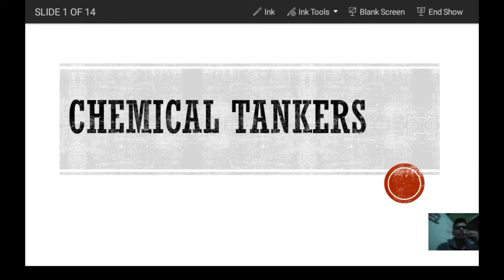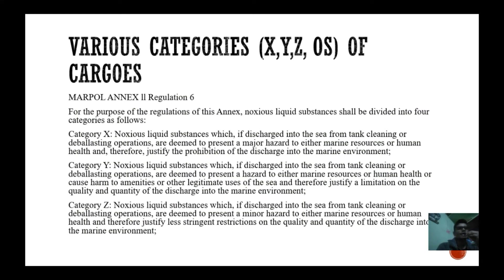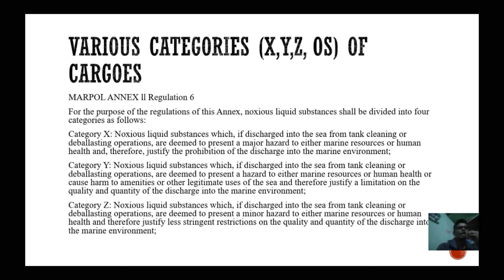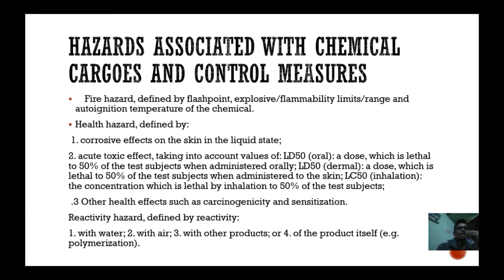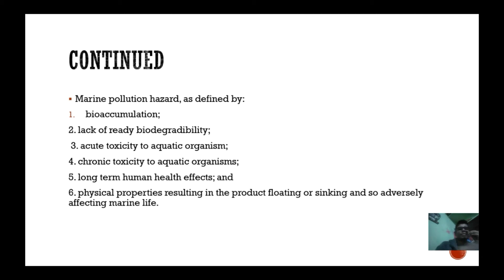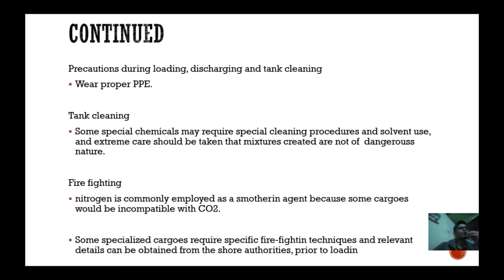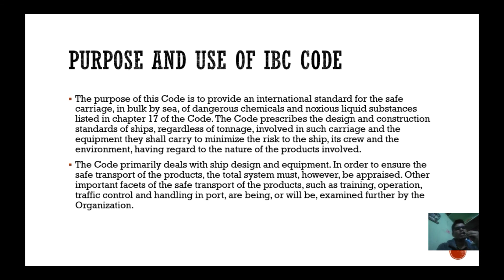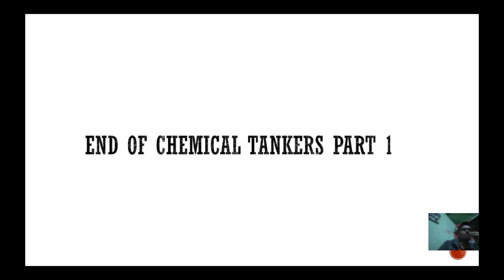Chemical tankers part 1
Chemical Tankers (SOLAS Chapter VII, MARPOL Annex II, IBC Code):
Type 1, Type 2 and Type 3 chemical tankers Various categories (X,Y,Z, OS) of cargoes Hazards associated with chemical cargoes and control measures Various types of tank coatings Purpose and use of IBC code. Purpose and objective of P & A manual
Equipment for evaluation of tank atmosphere (flammable gas detector, O2 analyser and measurement of concentration of toxic gas), Threshold limit value (TLV) of product
Odour threshold Information available in cargo data sheets
With the aid of a simple diagram, a “closed circuit” loading operation using a vapour- return line
Items of pre-arrival checklist Entries made in Cargo Record Book Independent, integral, gravity and pressure cargo tanks
Typical tank arrangements with piping Tank cleaning and control of pollution in chemical tankers: Hazards involved with tank cleaning Use of slop tanks, Cycle of a tank washing system, wall wash test.
Discharge criteria as per Annex II of MARPOL 73/78. Framo pump.